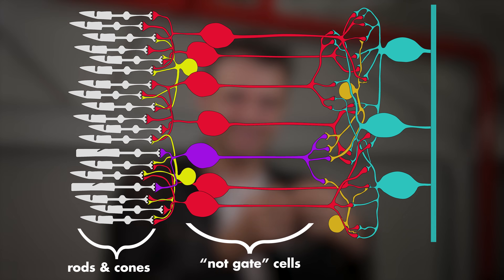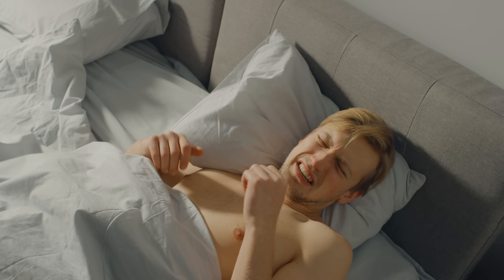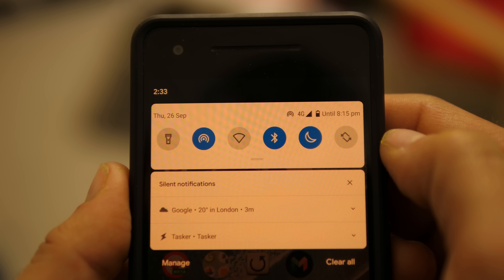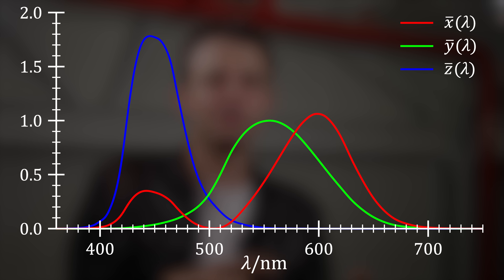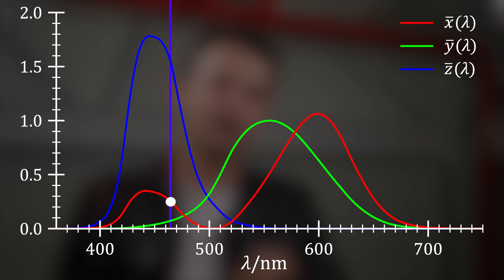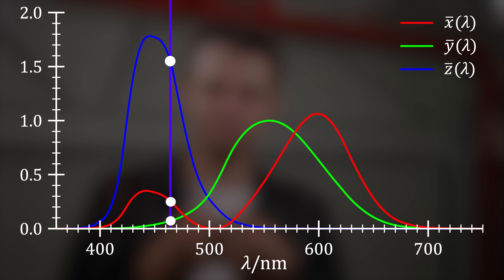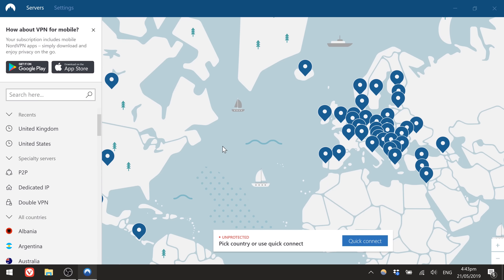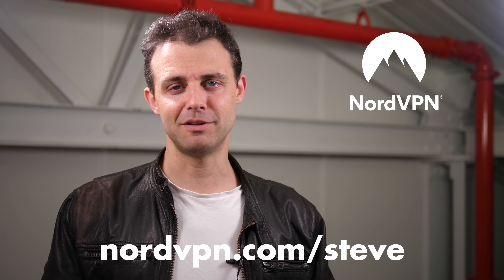Vision Is Actually A Chemical Reaction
How does vision work on the molecular level? It all starts with a molecule in your rod and cone cells called retinal that flips from one conformation to another when visible light photons hit it.

What follows is fascinating - the phototransduction cascade, that leads ultimately to neurons firing in your brain.

just like these amazing people:

Matthew Cocke
Nathan Williams
Mark Brouwer
Joseph Thomas
Glenn Watson

Deneb